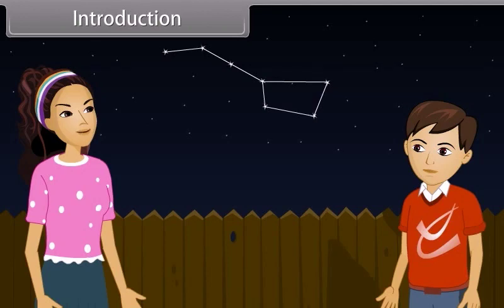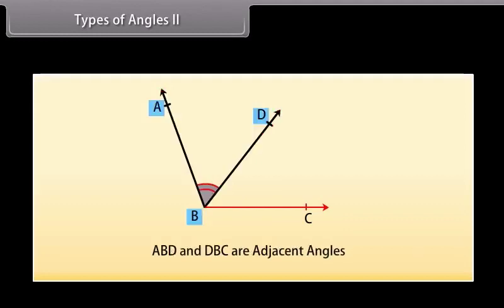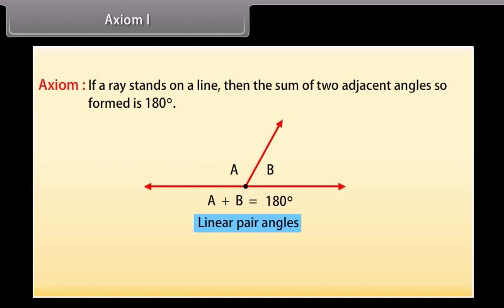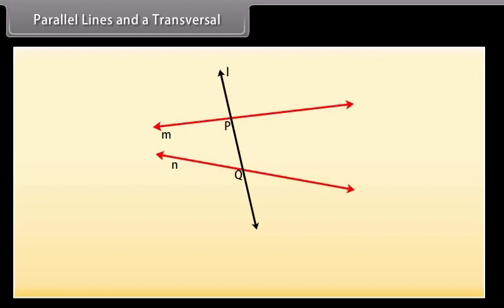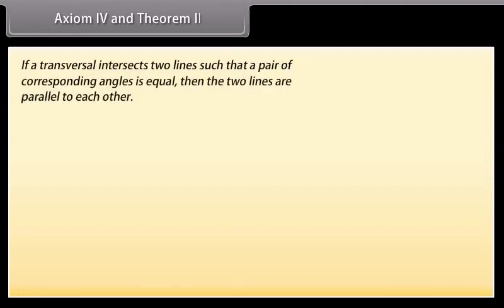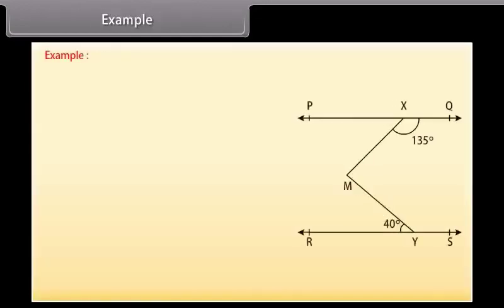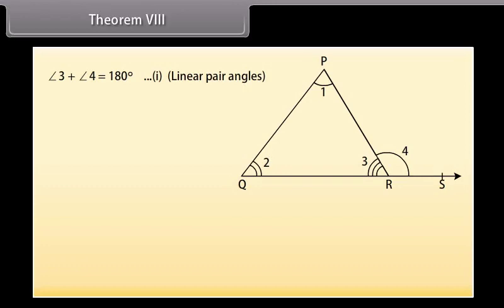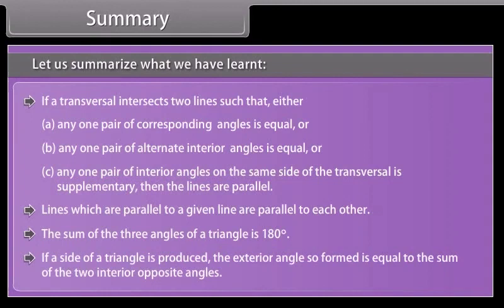Lines & Angles, Maths(Std.9th)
Get Concept based *Animated Videos* for Maths & Science (Chapter-Wise).
1.For Std.1st to 4th, Whole One year access @ Just ₹ 599/-
2.For Std.5th to 7th, Whole One year access @ Just ₹ 799/-
3. For Std.8th/9th, Whole One year access @ Just ₹ 999/-
4. For Std.10th, Whole One year access @ Just ₹ 1299/-
5. For Std.11th/12th, Whole One year access @ Just ₹ 2299/-